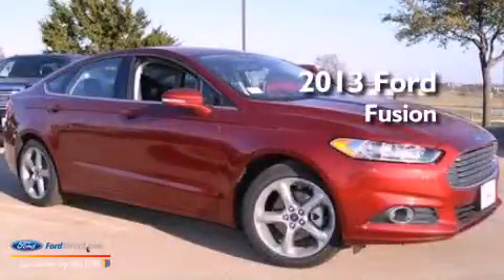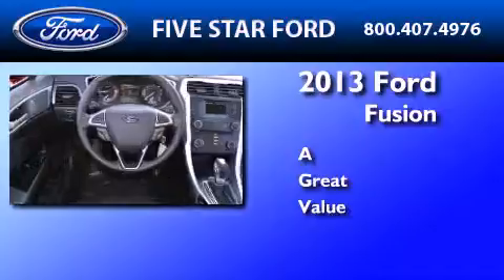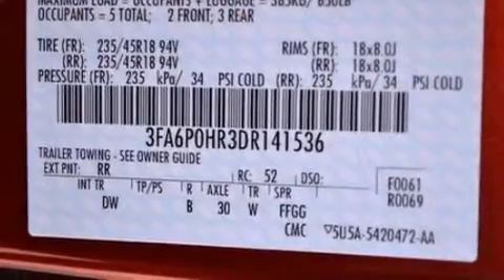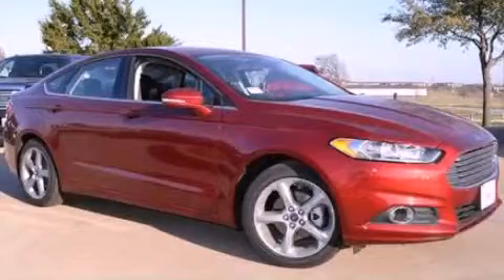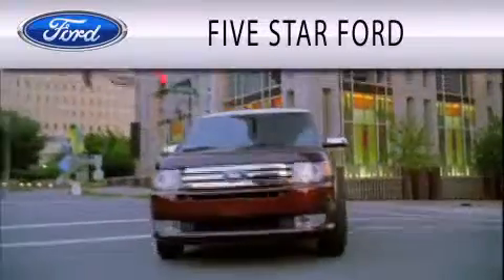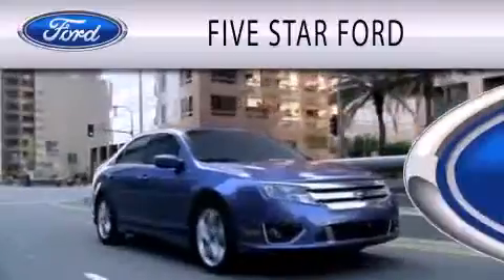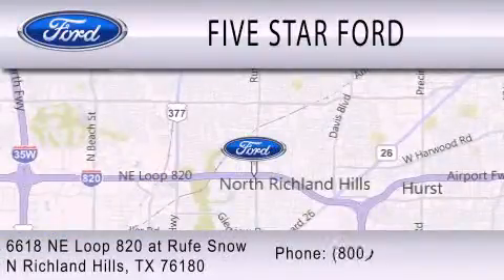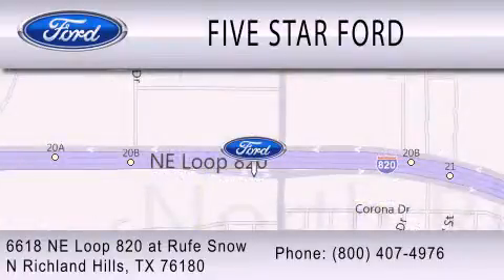2013 FORD FUSION North Richland Hills TX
Year : 2013
 Make : FORD
 Model : FUSION
 Engine : 1.6L I4 16V GDI DOHC TURBO
 Trans . : 6-SPEED
 Exterior : RUBY RED
 Miles : 4

 Stock : DR141536